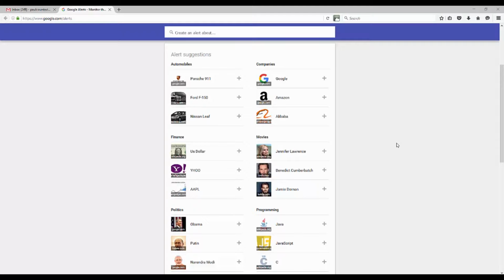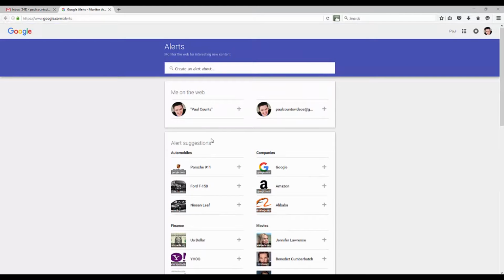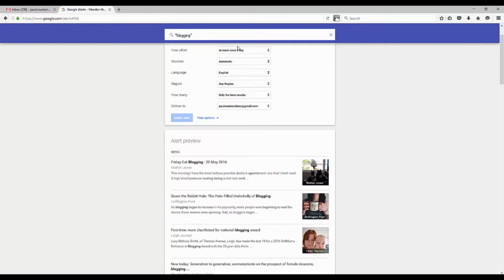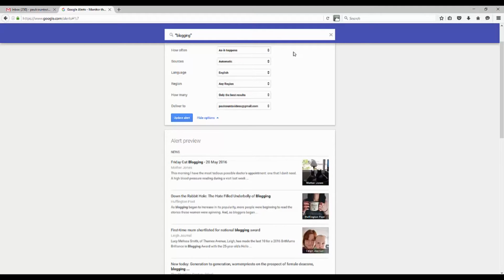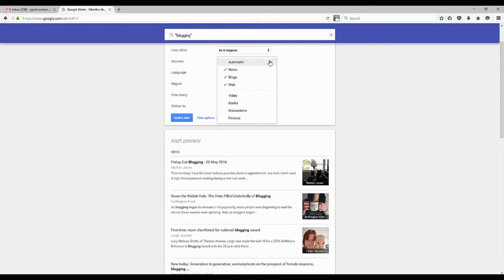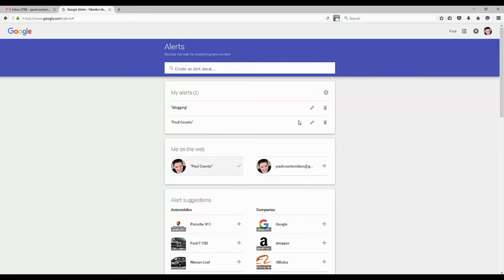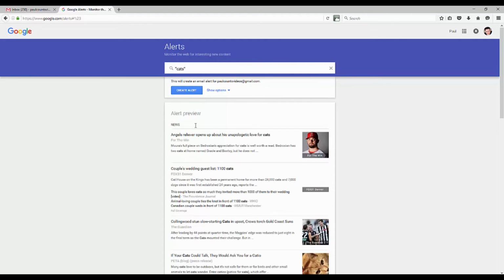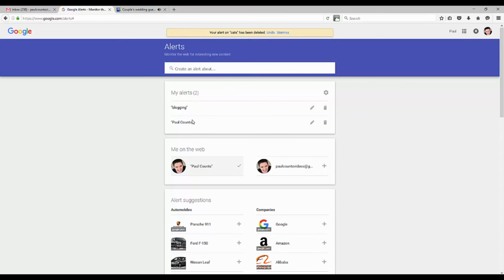G Hack 06 Alerts